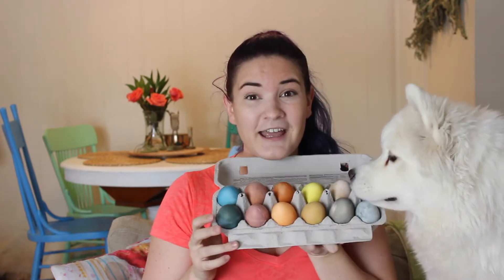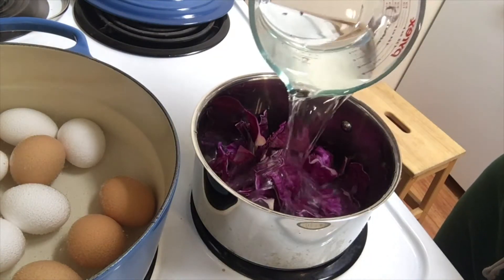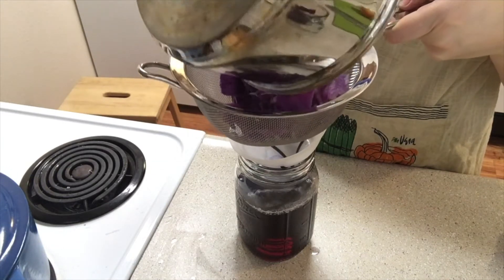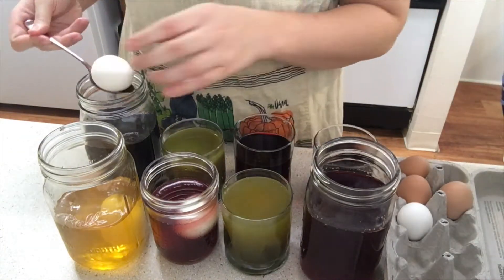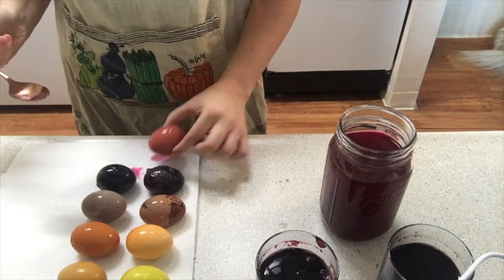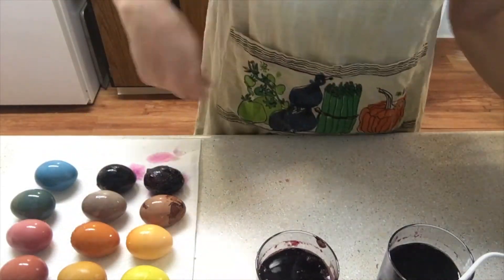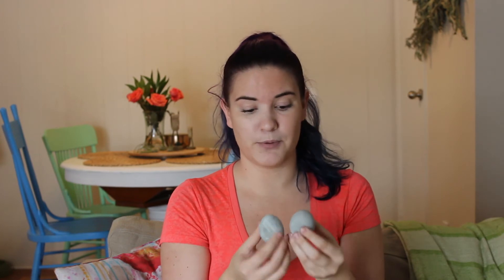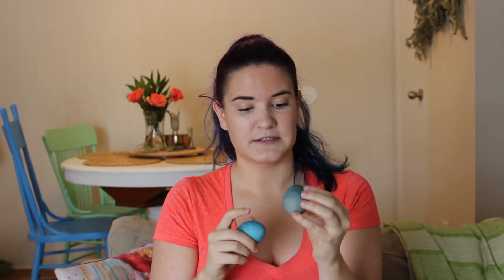All Natural Easter Egg Dye | Vegetables and Tea!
Happy Easter! Have a wonderfully tasty holiday with this all natural Easter egg dye! More info below.